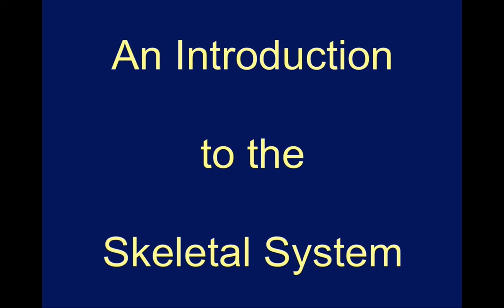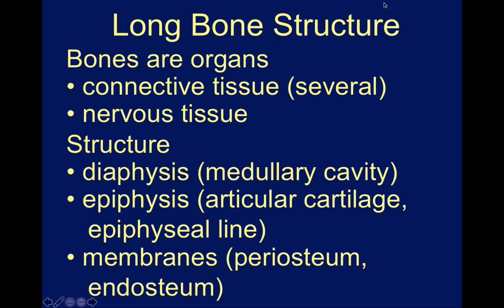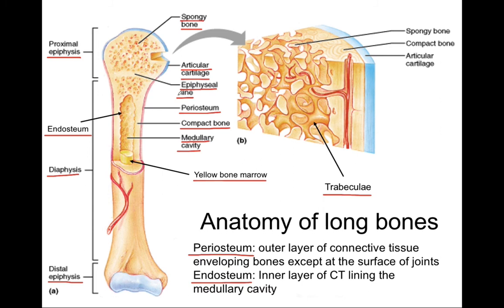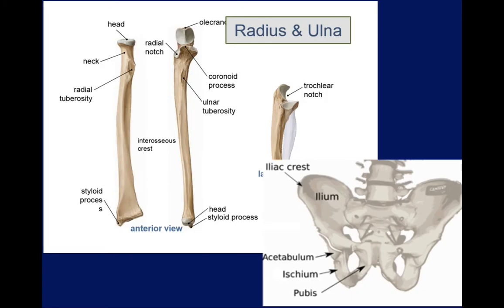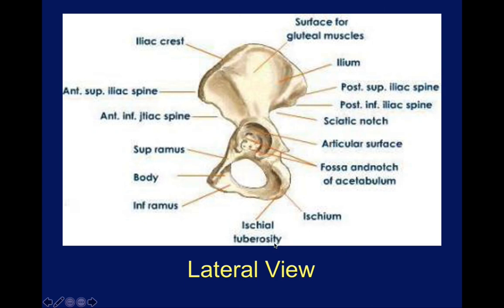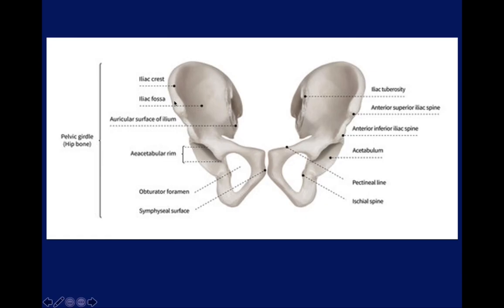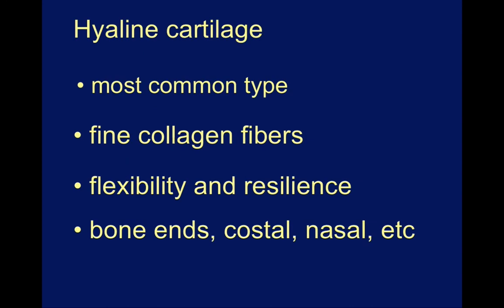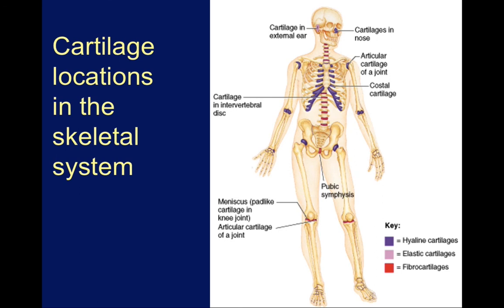5a Skeletal System Introduction